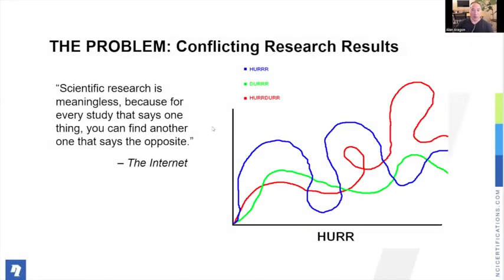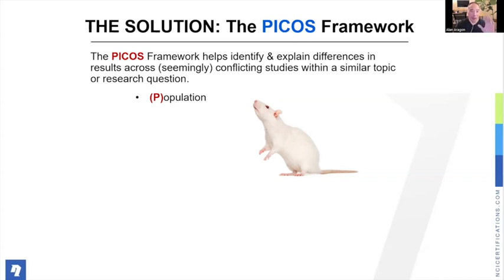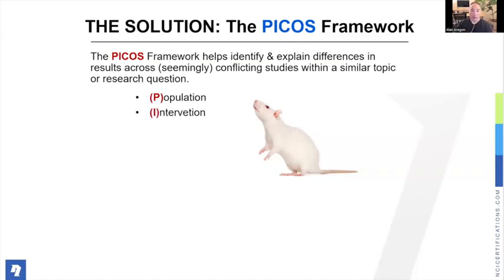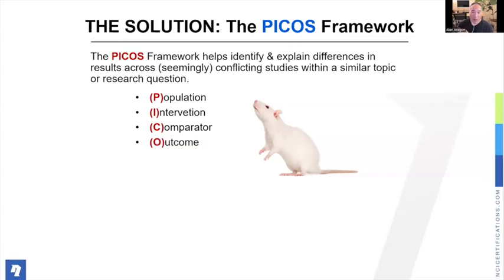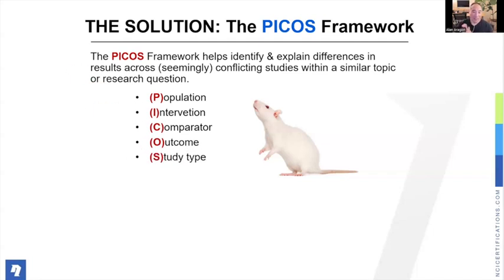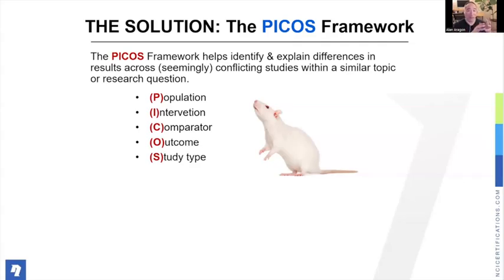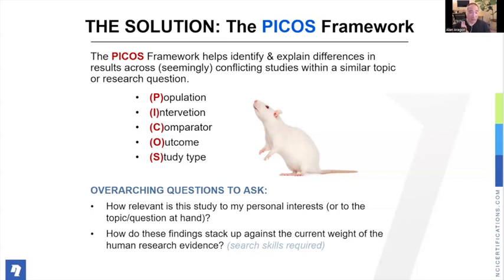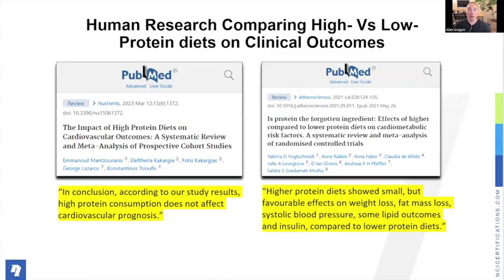1.4 Lesson 4 Navigating Conflicting Study Results by Using the PICOS Framework